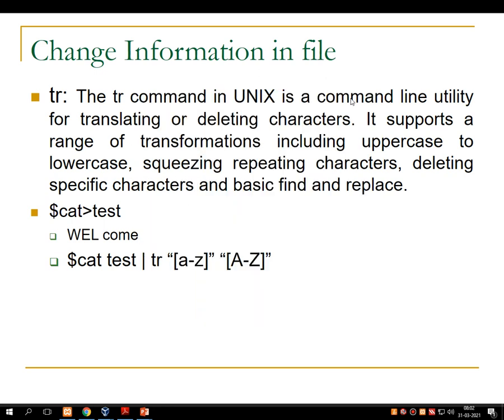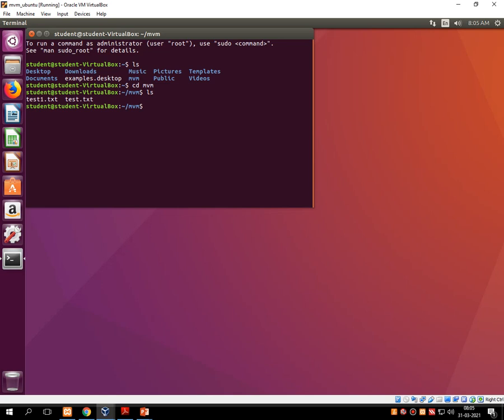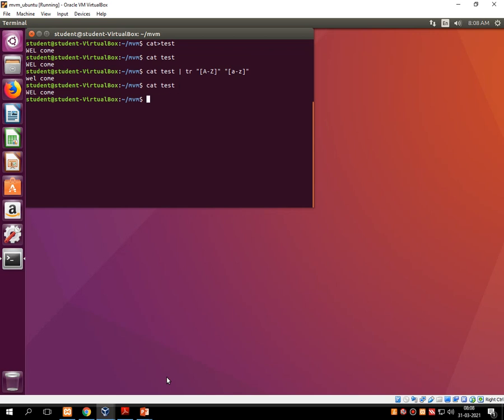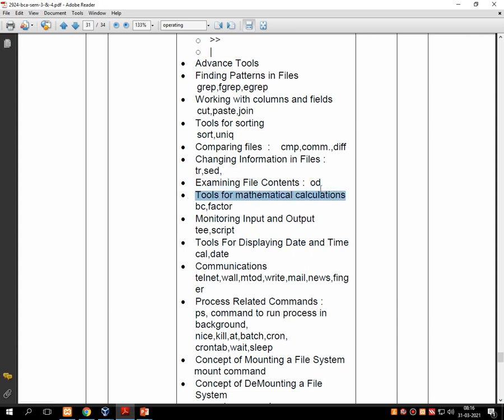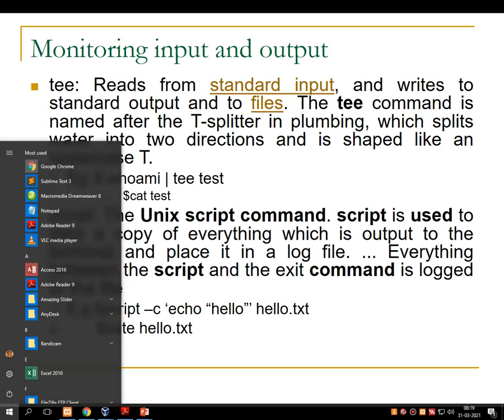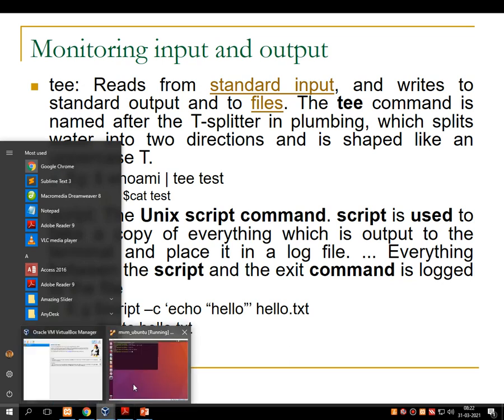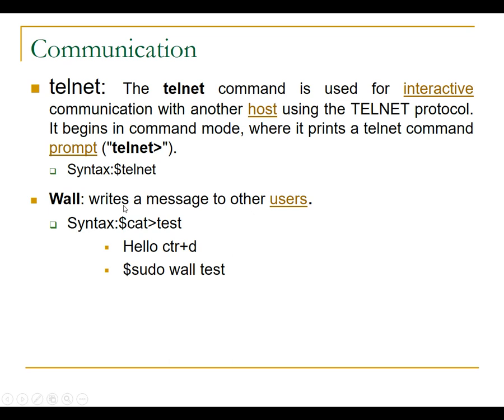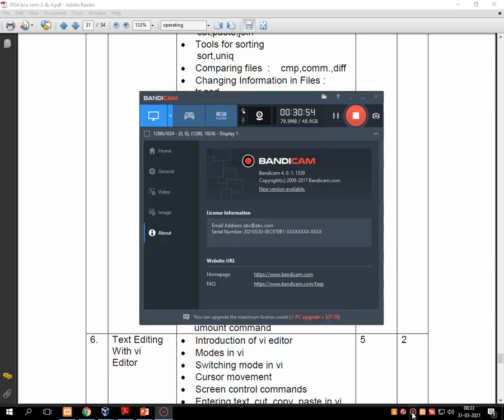UNIT-5 LEC-5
In this lecture we have discussed about various topics like,
Changing Information in Files
Examining File Contents
Tools for mathematical calculations
Monitoring Input and Output
Tools For Displaying Date and Time